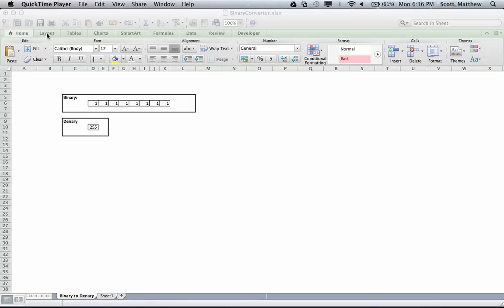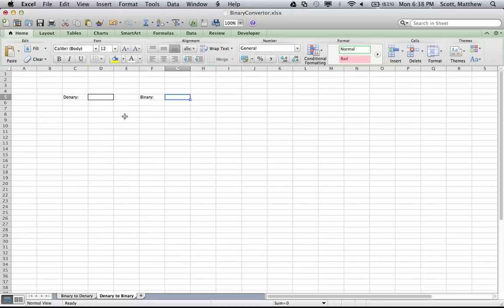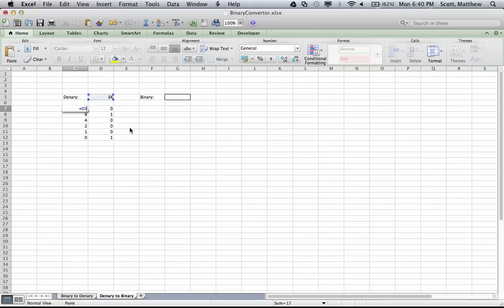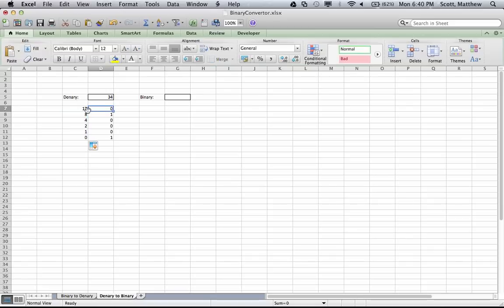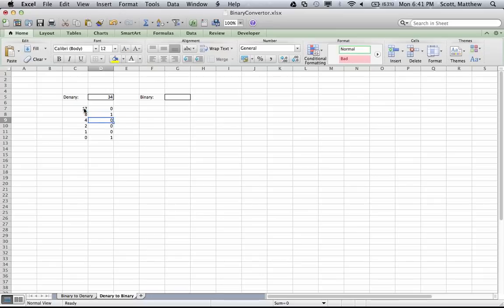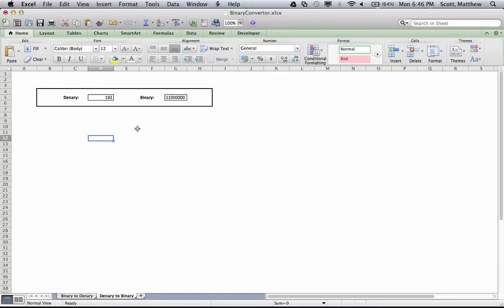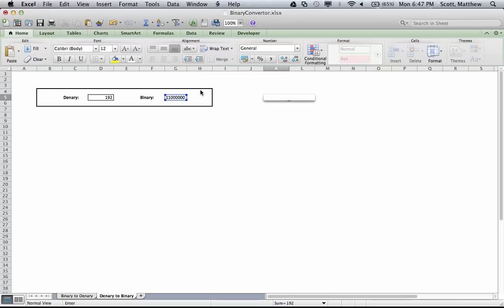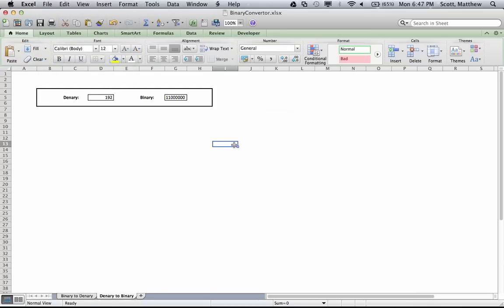Denary to Binary Conversion Spreadsheet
This is a tutorial explaining how to convert from denary to binary